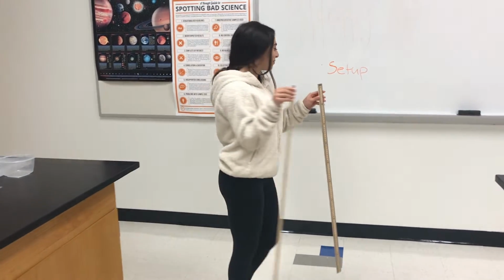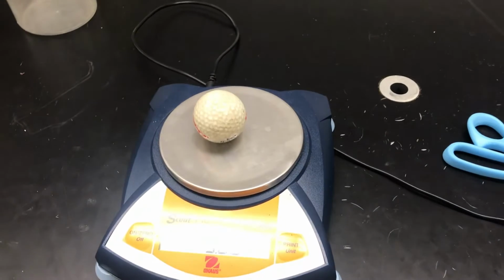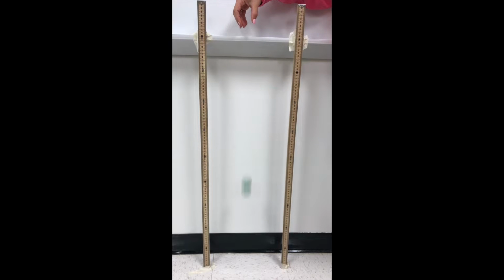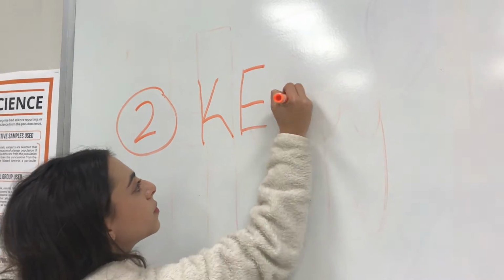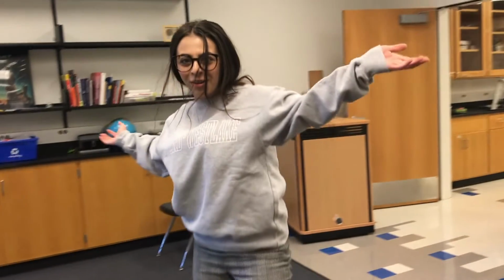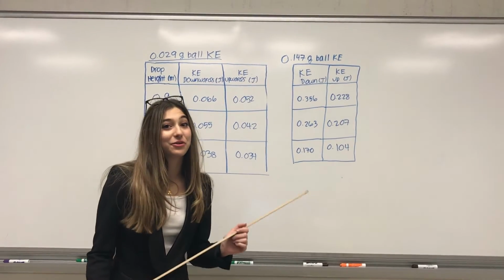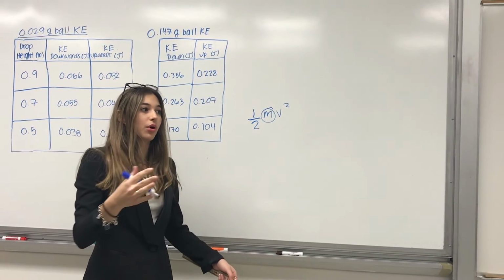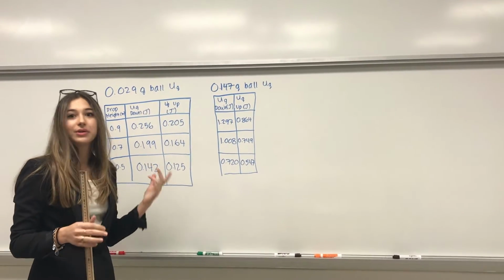Sydney and Eva's Ball Drop Extraordinaire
Hi Dr. V or whoever else might be watching this, we hope you enjoy this thrilling lab demonstration video. Remember, it should be paired with our physical lab report for the perfect combination of spicy and serious.